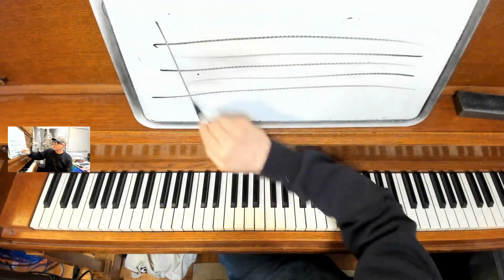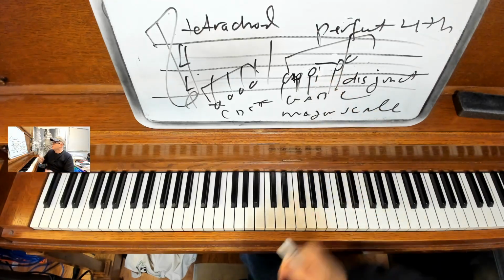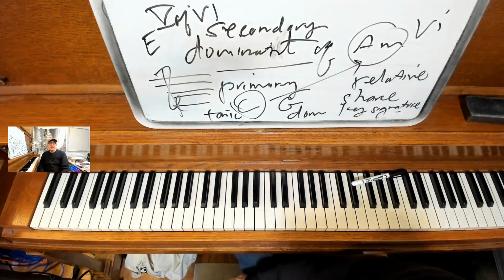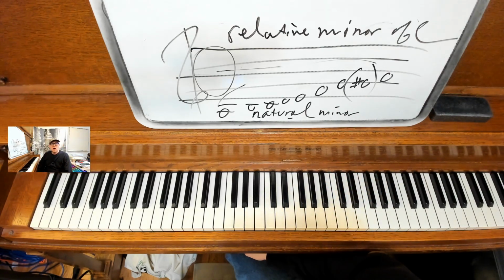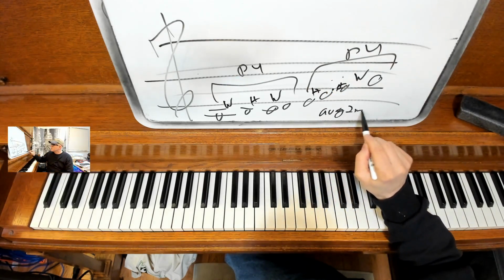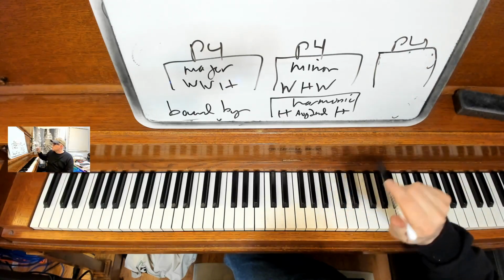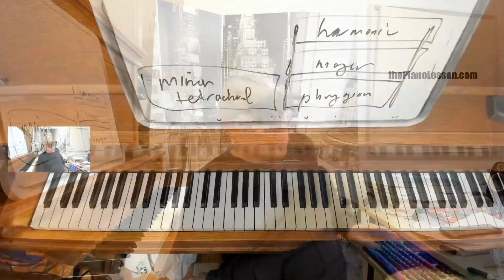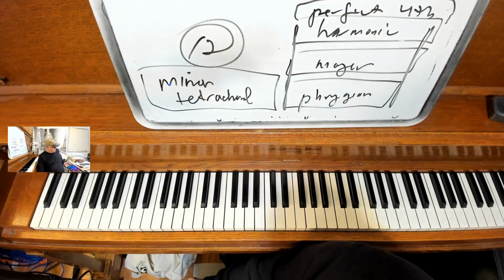The Fastest Way to Learn Scales that Nobody is Talking About!